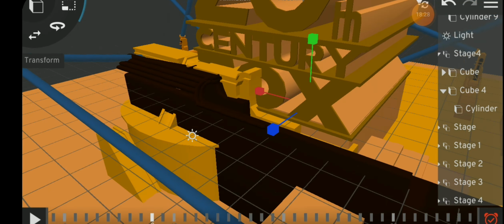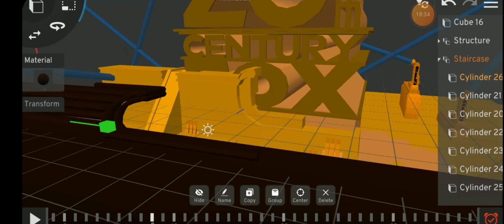20th Century Fox Prisma3d Remake 2024